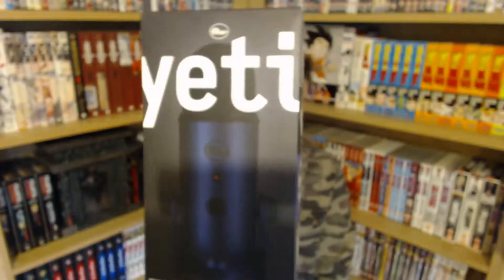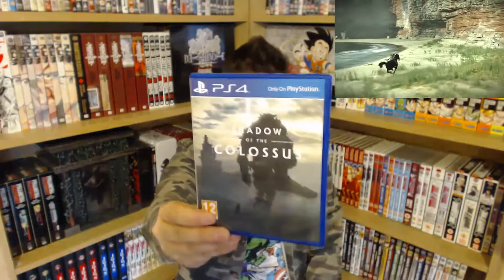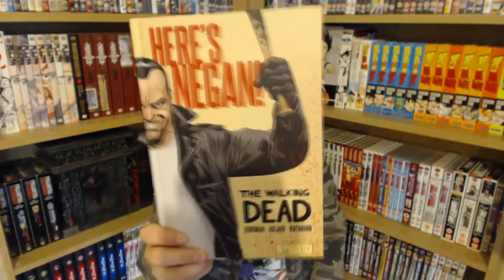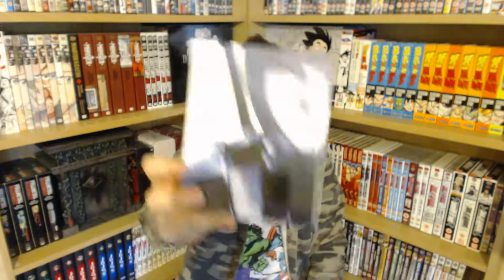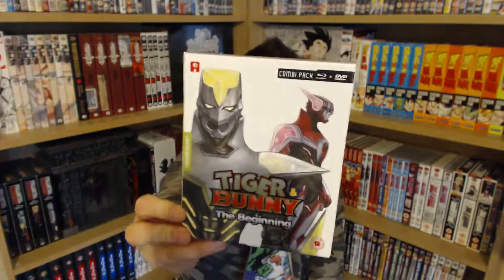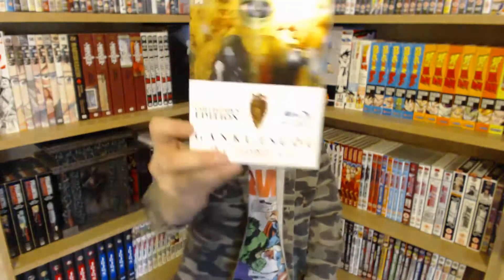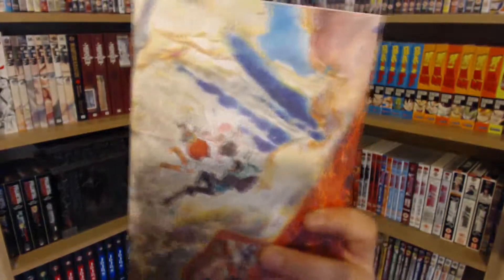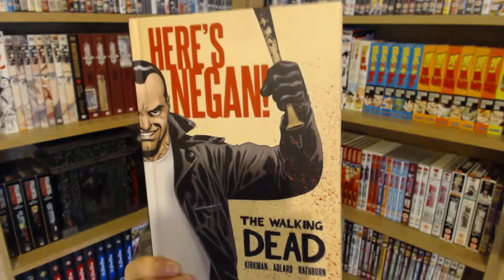Huge Pick Ups | Anime - Video games - Manga - Comic Books | Haul #14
Pick Ups #14 | Anime - Video games - Manga - Comic Books | Sustain The Industry